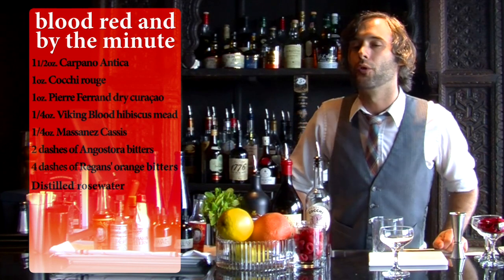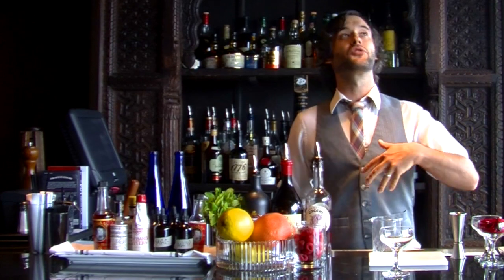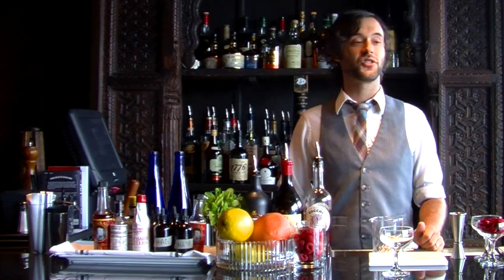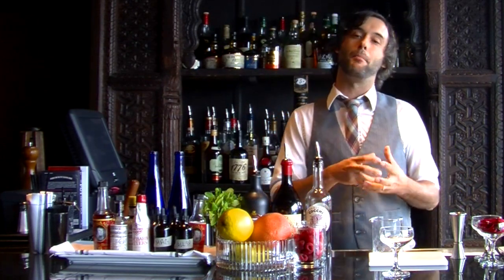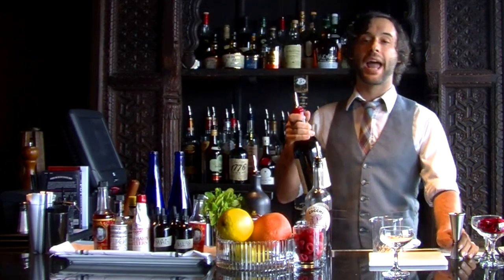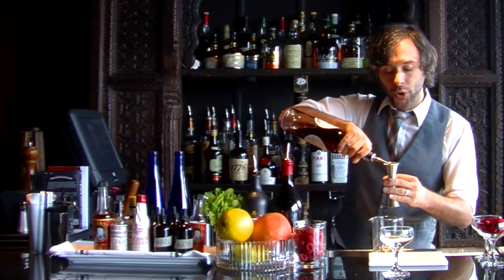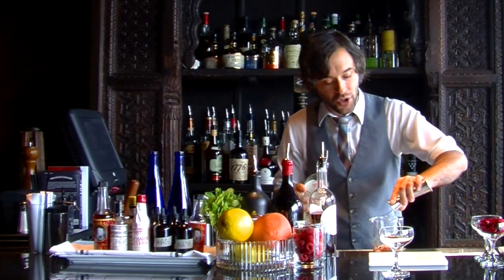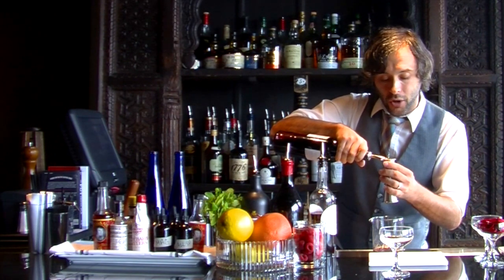GRAYS Vintage Spirits series-Blood Red and By the Minute [cocktail six]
GRAYS Vintage Spirits: Telling a Story Through Cocktail Creation

Follow our video series to learn how to whip up an epicurean cocktail in your own kitchen! Impress your friends with your knowledge of vintage spirits, and get a taste of what GRAYS' bar program offers. Cheers!

The GRAYS on Main bar program applauds vintage epicurean spirits and a cocktail menu that closely coincides with the kitchen's seasonal pairings.

Part of the GRAYS taste-making team, Jon and Lindsay Yeager of PourTaste created a handcrafted menu that reflects GRAYS original roots, and the drink culture in the late 19th century. Influenced by "The Golden Age of the American Cocktail," the pair inspired a bar program at GRAYS that followed the marks of this period in time: one full of creation, experimentation, and vigor, with a focus on brandy-inspired libations.

In Tennessee, social hour revolves around our food and our drink. The GRAYS menu concept encourages guests to carry on this tradition by passing the plate—or the pitcher—through shared dishes and spirits.